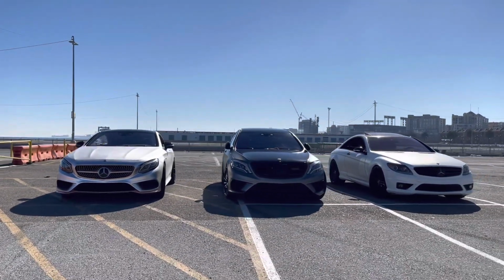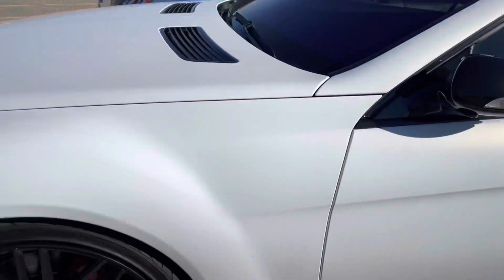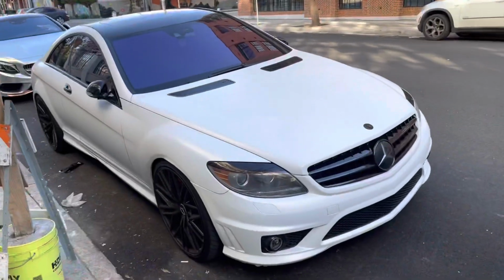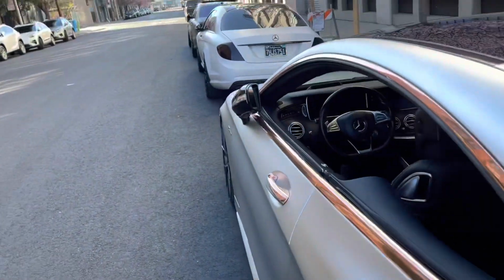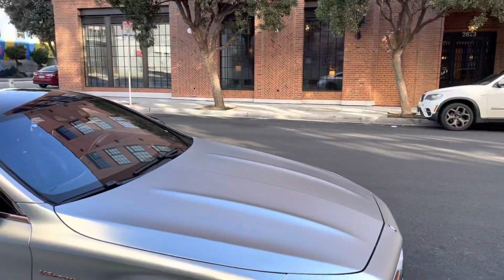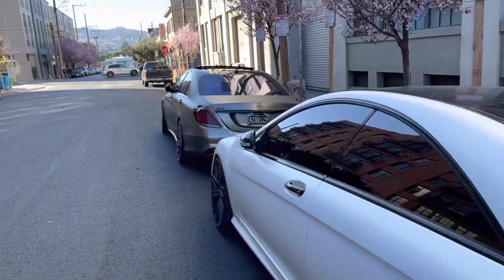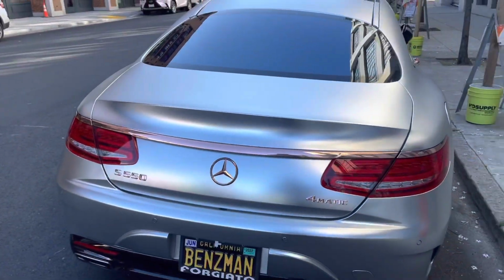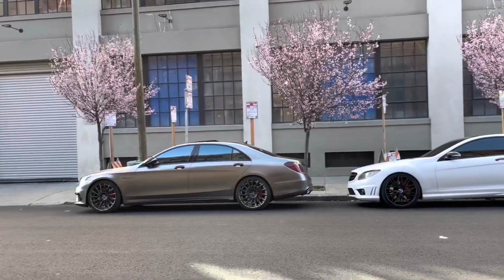S550 Coupe Vs S63 AMG Vs CL63 AMG!| Which one should you buy?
In this video I take you on a tour of 3 iconic Mercedes-Benz. The S550 Coupe, S63 AMG Sedan,CL63 AMG. Each car is so unique and has its own special thing about it, all based off the S Class Sedan.